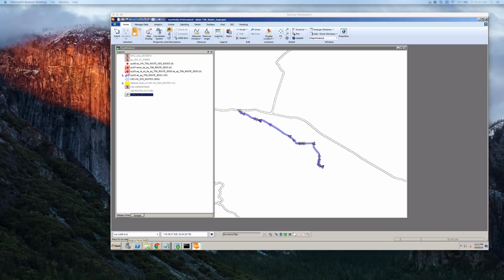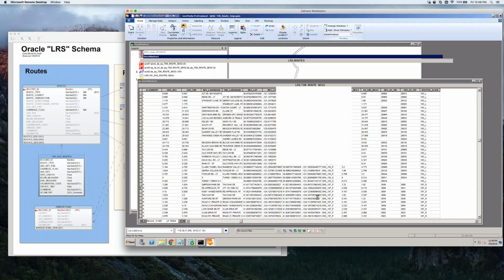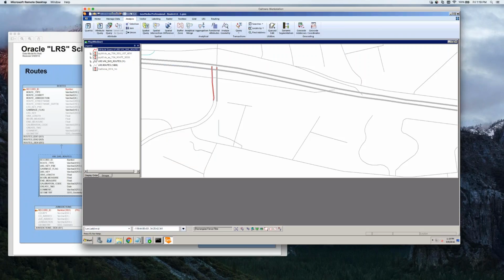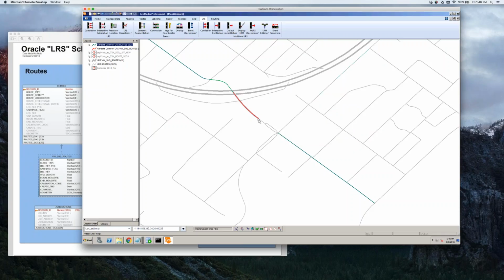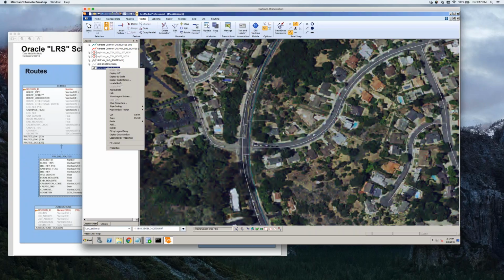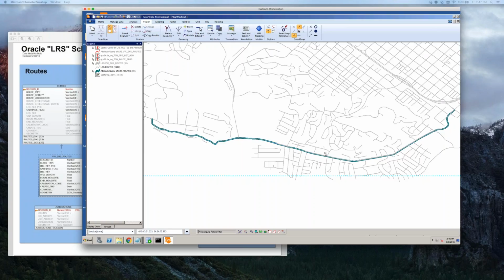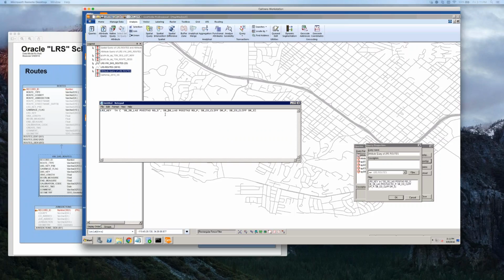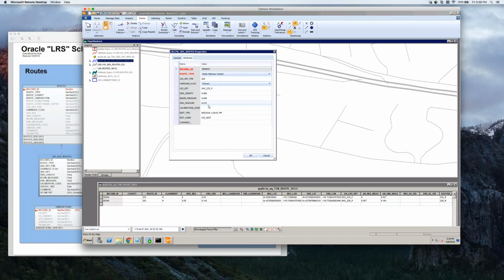Route 225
A few cleanup items on Route 111 plus getting into the nuts and bolts of pushing a large portion of former route 225 into off-system.  Lots of dealing with the effects of having to knit on-system routes into pre-existing off-system routes.